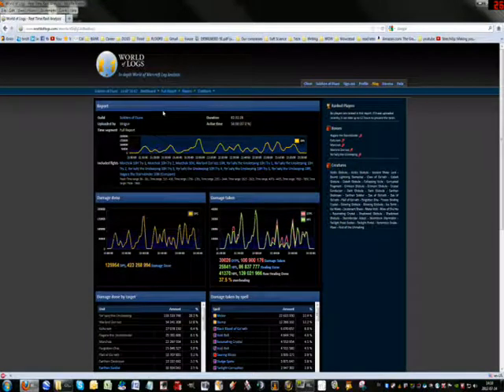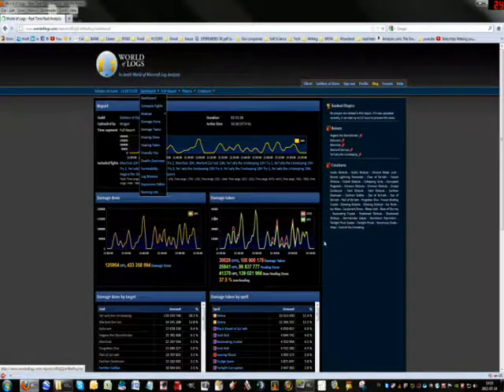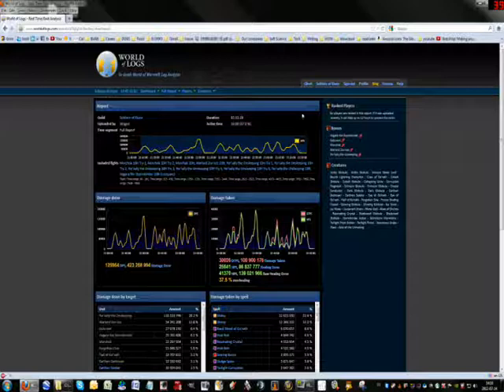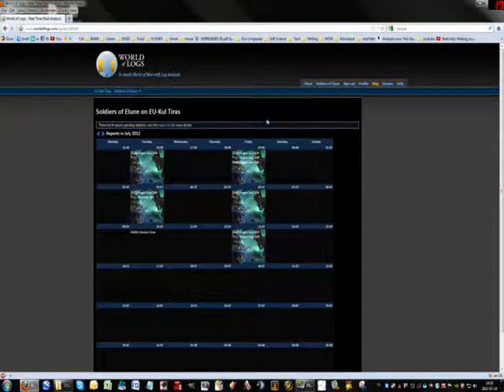How to look at World of Logs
As a SOE member if you do not use World of Logs today, take a look at this video. It can add a lot to your raiding experience.